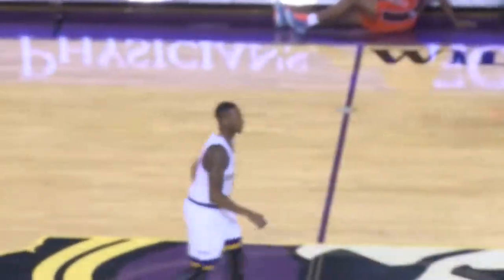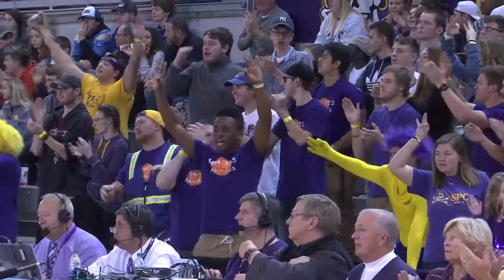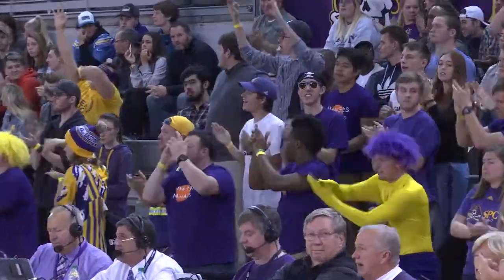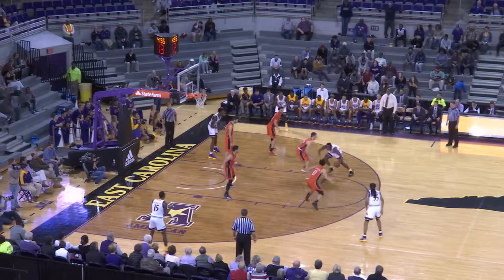ECU vs Campbell